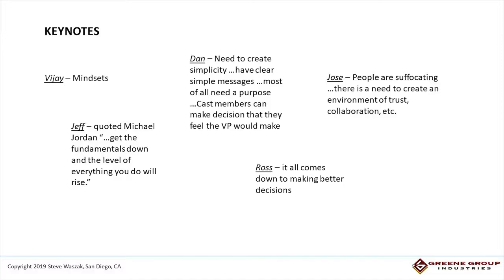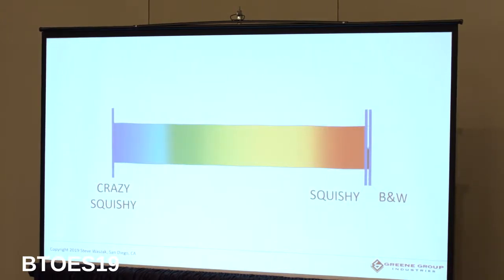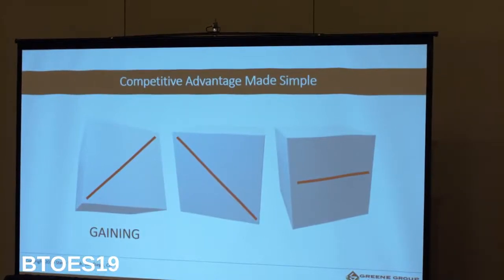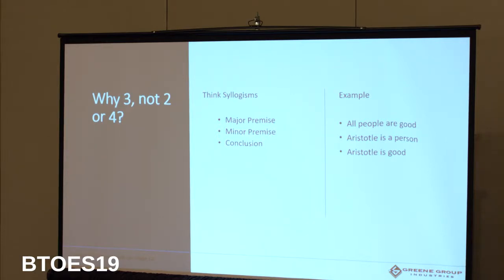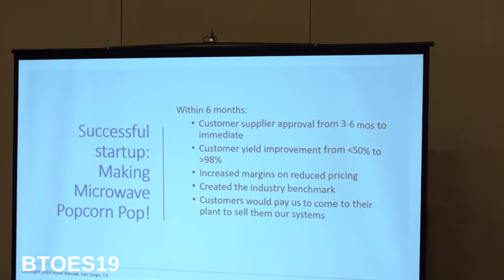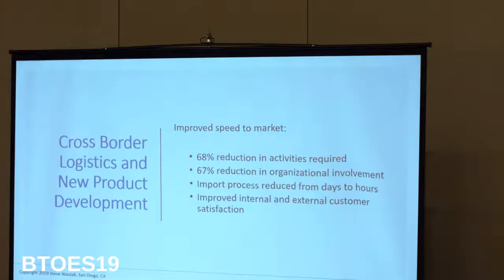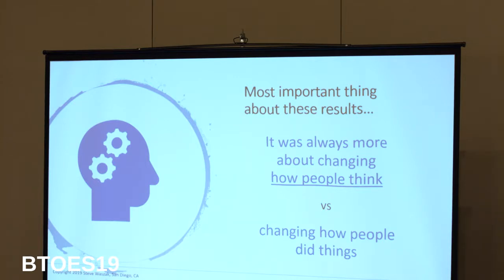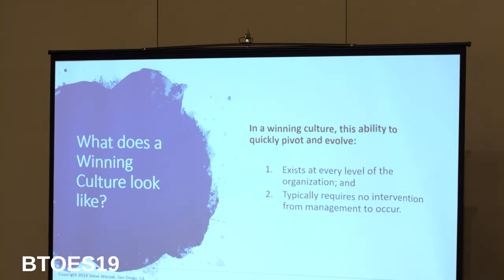Creating a Winning Culture by Leading with Fundamentals | Steve Waszak | at Btoes